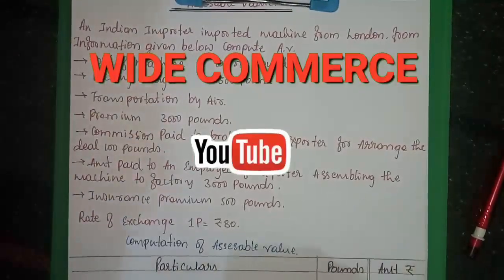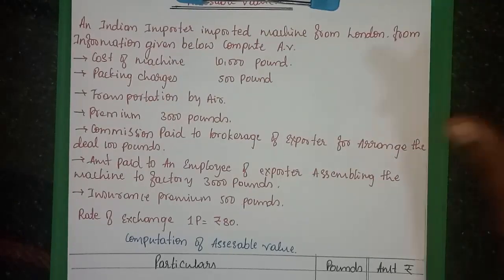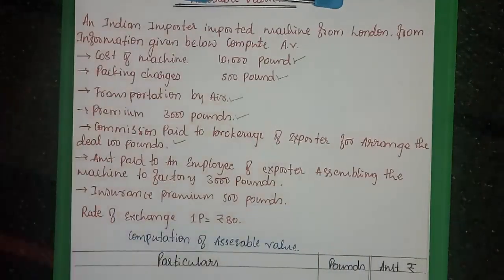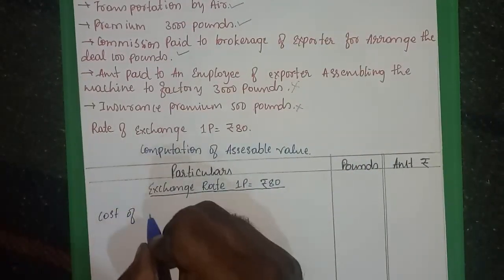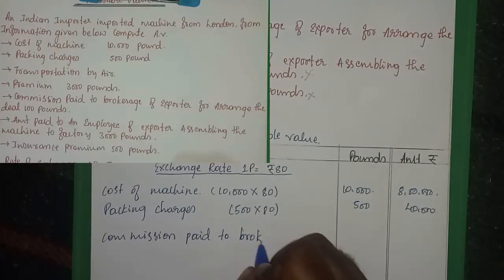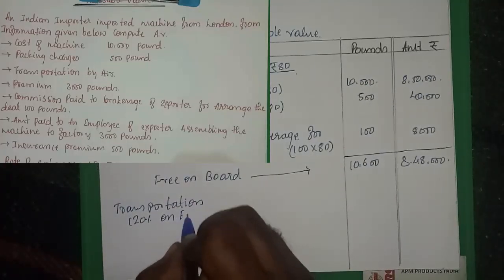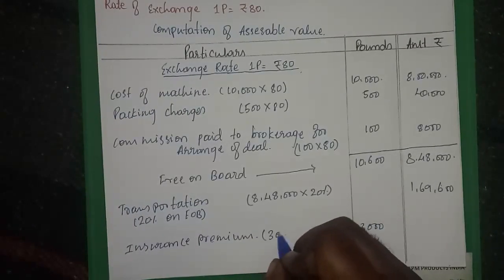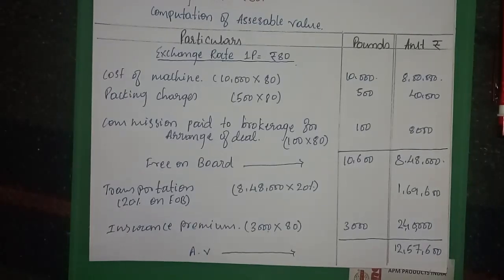COMPUTATION OF ASSESSABLE VALUE CUSTOM DUTY EXPLAINED IN KANNADA 2020 | PROBLEM 4 | @ BY W C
I'm on Instagram as @sirishrigandha. Install the app to follow my photos and videos.

WIDE COMMERCE

STANDARD COSTING 20 MARKS THEORY EXPLAINED

MATERIAL VARIANCE FORMULA EXPLAINED

SALES BUDGET

FLEXIBLE BUDGET

MARGINAL  OR VARIABLE COSTING

ಈ ಚಾನೆಲ್ ನಲ್ಲಿ ನಾವು ಕನ್ನಡದಲ್ಲಿ ವಾಣಿಜ್ಯ ಸಂಬಂಧಿತ ವಿಡಿಯೋಗಳನ್ನು ಅಪ್ಲೋಡ್ ಮಾಡಲು ಹೊರಟಿದ್ದೇವೆ ಪ್ರತಿಯೊಬ್ಬರೂ ತಮ್ಮ ಭಾಷೆಯಲ್ಲಿ ವಾಣಿಜ್ಯವನ್ನು ಸುಲಭವಾಗಿ ಅರ್ಥಮಾಡಿಕೊಳ್ಳಬೇಕು ಎಂಬುದು ನಮ್ಮ ಉದ್ದೇಶ

1) SALES BUDGET

2) MARGINAL COSTING

3) QUANTITATIVE TECHNIQUE

4) STATISTICS

5) LINEAR PROGRAMMING EQUATION

6) COST ACCOUNTING

IMPORTANT VIDEOS

1) SPEARMAN'S RANK CORRELATION

2) COST RECONCILIATION STATEMENT [PART 2 PROBLEM SOLVED]

3) COST RECONCILIATION STATEMENT[PART 1 FORMAT EXPLAINED]

4) MEDIAN FULL PROBLEM SOLVED

5) MEDIAN FORMULA EXPLAINED

6)COST SHEET PROBLEM 2

7) ARITHMETIC MEAN
     [CONTINUOUS SERIES PROBLEM 1]

8)ARITHMETIC MEAN
  [DISCREET SERIES PROBLEM 1]

9) ARITHMETIC MEAN
[INDIVIDUAL SERIES PROBLEM 1]

10) ARITHMETIC MEAN
[INDIVIDUAL AND DISCREET SERIES FORMULA EXPLAINED]

11)COST SHEET PROBLEM 1

12) LIFO PROBLEM 1

13) COST SHEET FORMAT EXPLAINED

14)FIFO PROBLEM 1

15) LLP (MAXIMIZE OF COST)